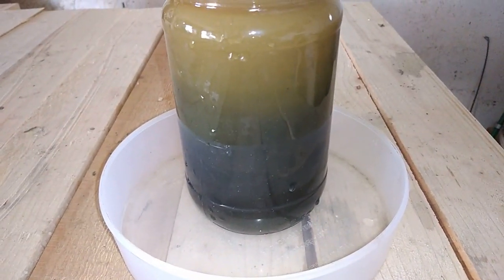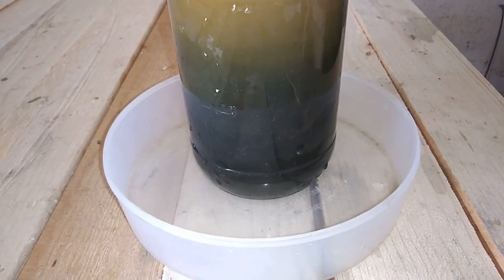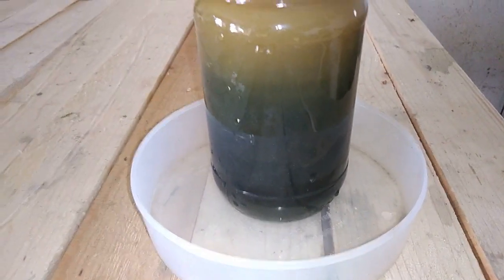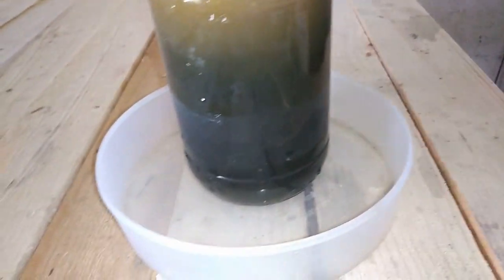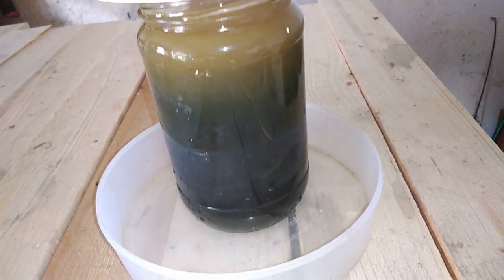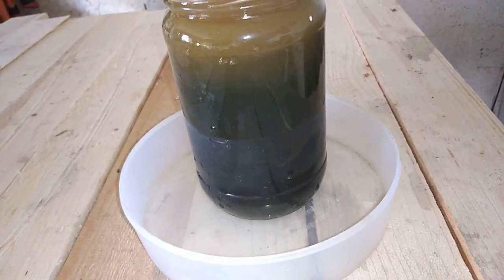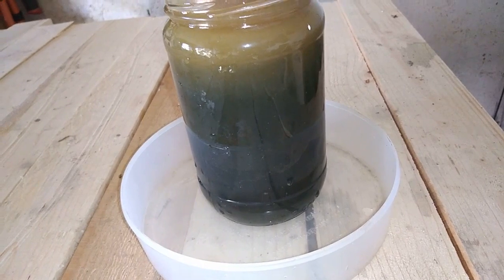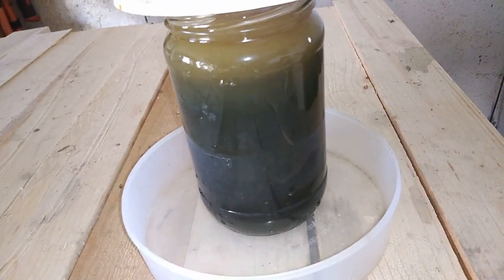Delayed SMB - Sodium Metabisulfate reaction?!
I drop some gold from solution but nothing hapens,so i leave it for 15_20 minut and after that i have nice drop.So i decidet to show you howe look when Smb hase delayed reaction.Reason for this is many,from more active Nitric acid in solution or Chlorine as,to micro metal particles present.Just leave it for a vhyle,in much cases your gold will drop after 30 min,like in my case now.Or if not,then cement it with solid copper and repeat refine step and drop aain.See you guys!